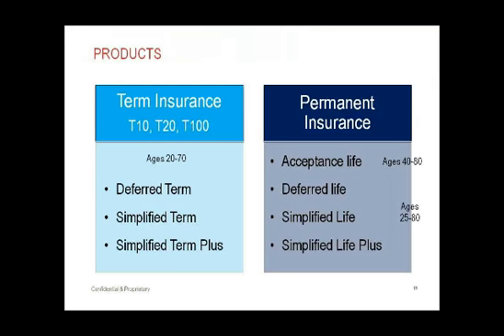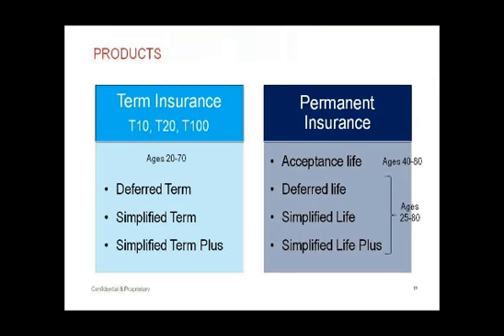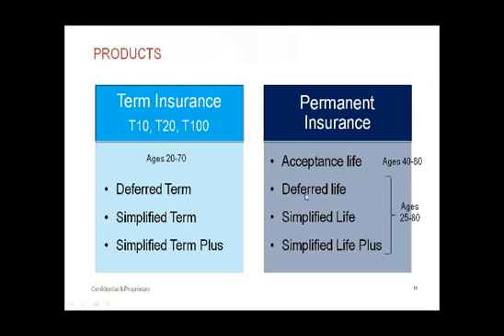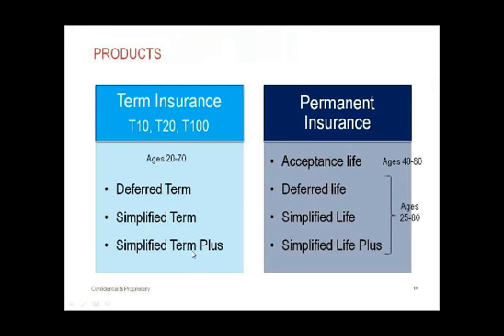CPP Non Medical Life Insurance clip18